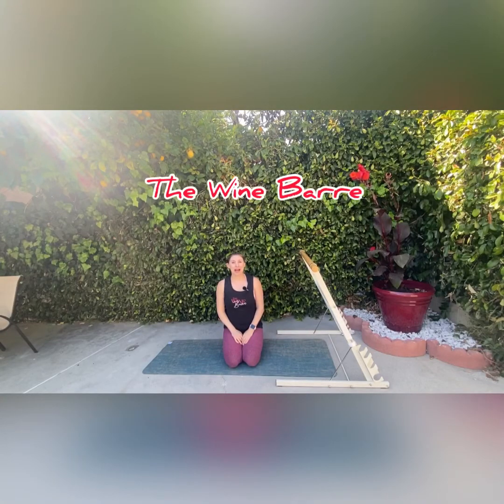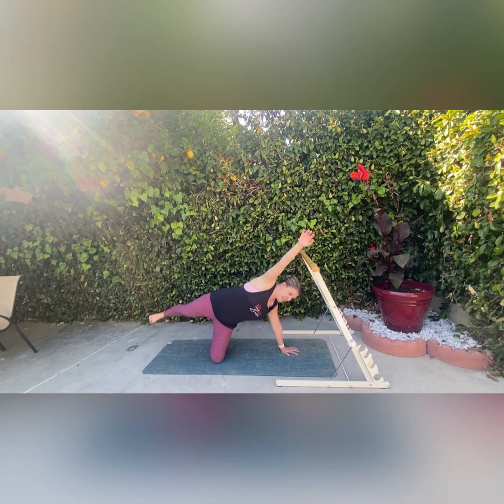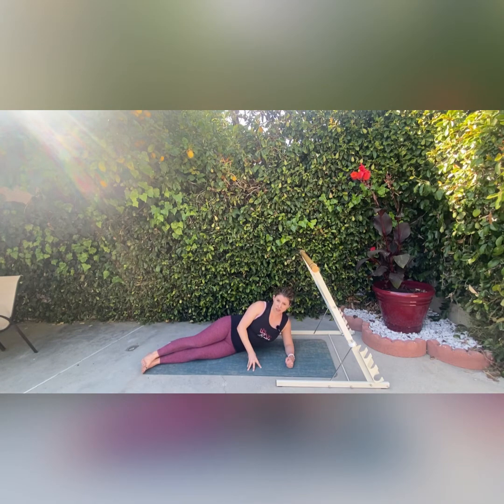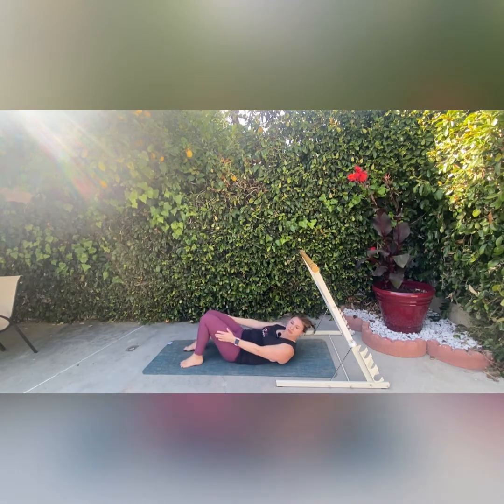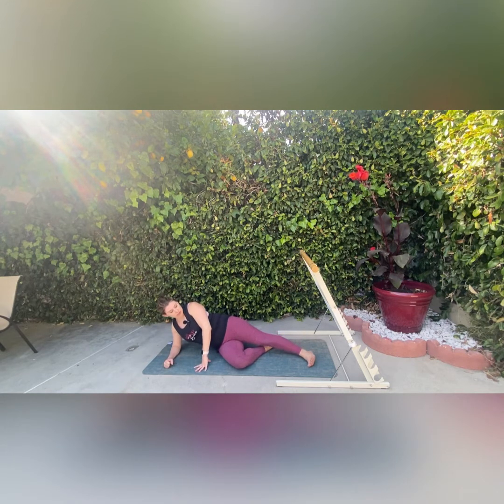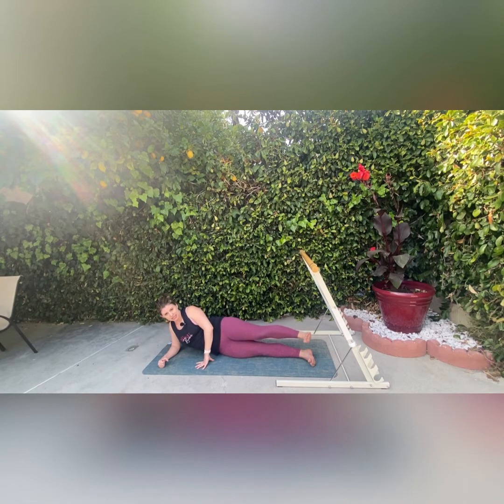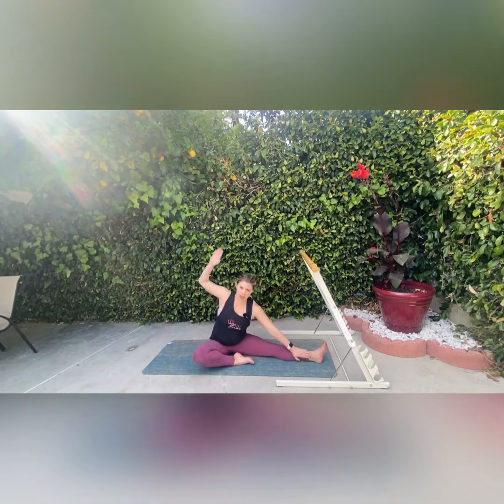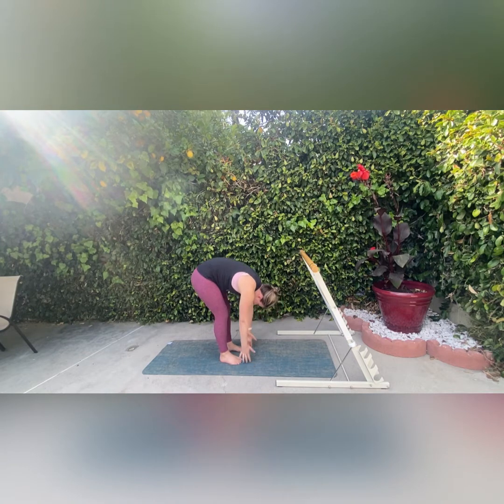15 minute core and lower body workout with Zinfandel!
A 15 minute core and lower body focused workout. We talk about Zinfandel, what to pair it with and why certain Zinfandels have really fun stories to go along with it!

Musician: @iksonmusic

Musician: @iksonmusic